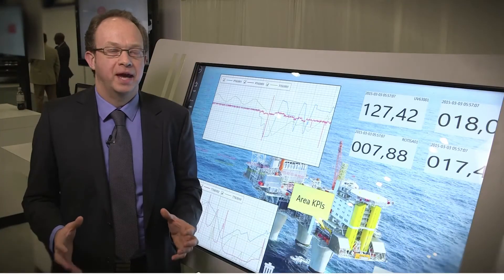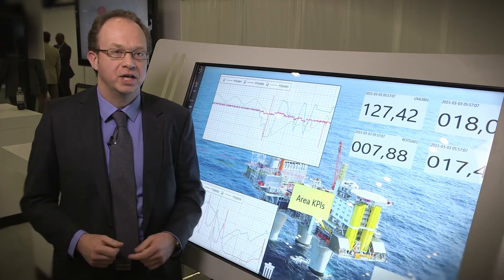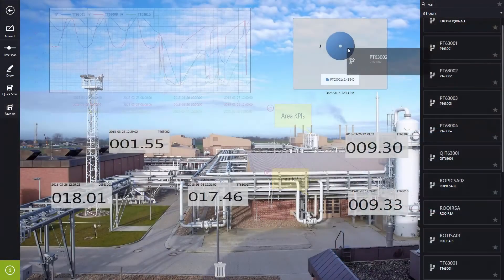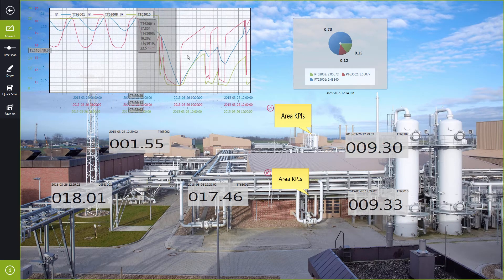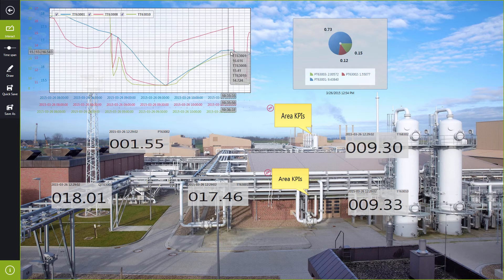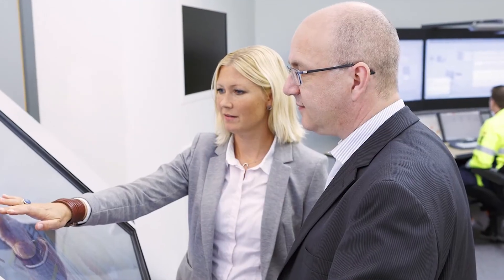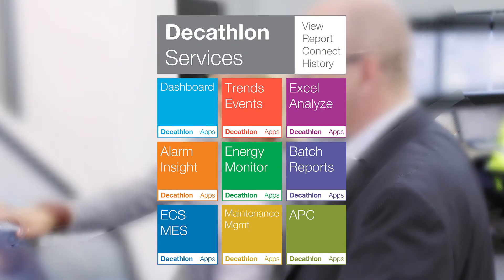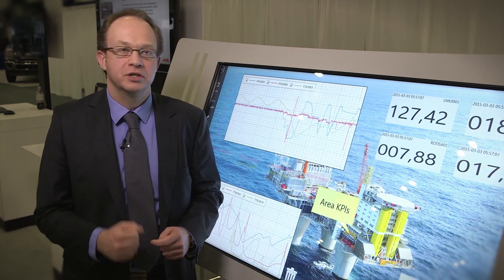Decathlon Software Secure Data Services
Decathlon Software is all about combining plant operations data from control systems, ERP, and other data sources into actionable information. Information that provides the right insights for decision-makers to plan, optimize and continuously improve plant operations, in order to stay competitive in a rapidly changing environment.